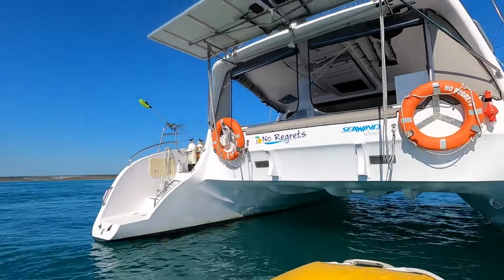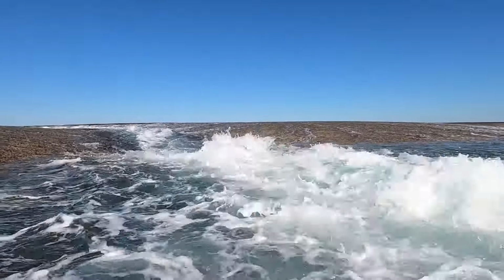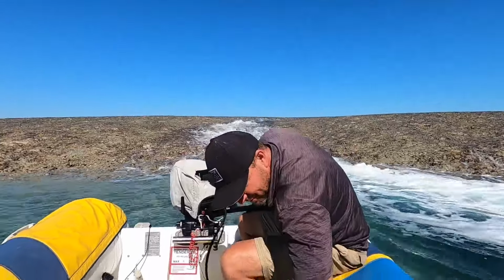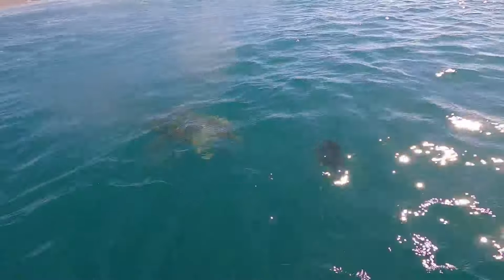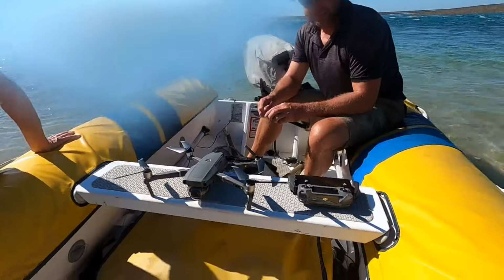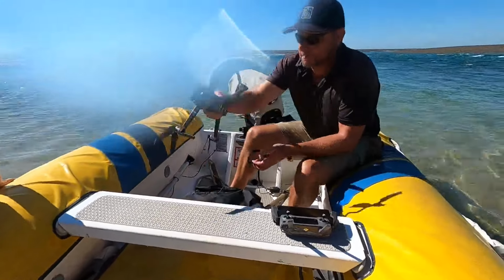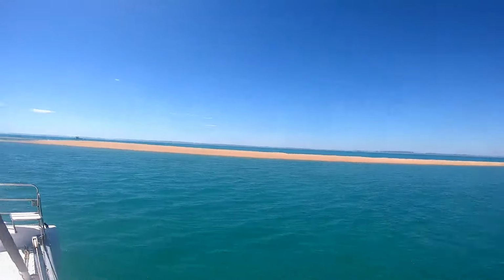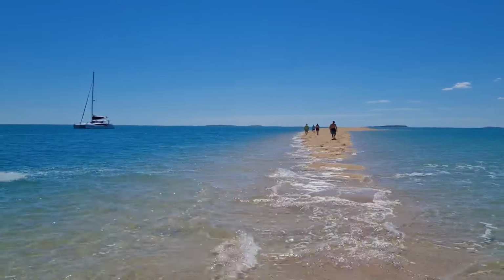E70 - Montgomery Reef & the Amazing Falls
After waiting for the tides to be timed better in the day, we return to Raft Point in preparation for the trip to Montgomery Reef. Heading off just before sunrise we catch the start of the outgoing tide and witness the amazing spectacle of the world's largest inshore reef being transformed by some of the biggest tidal changes on Earth. In an amazing spectacle, the coral reef appears to rise from the ocean in a torrent of cascading water creating hundreds of miniature waterfalls.

Timestamps if you like to Jump Right In:
00:00 Intro
00:20 Circumnavigation Travel Summary
00:32 Charged by a Whale
02:13 Heading out to Montgomery Reef
03:31 Drone shot, tide IN
06:15 Exploring by Dinghy
11:47 Drone shot, tide OUT
14:30 Sand Cay at Low Tide

We’re Chris and Jo and we have been living on our Seawind 1260 since January 2019. In our first year we bring our yacht down the east coast of Australia and sail it out to New Caledonia. After cruising further north up the east coast of Australia in 2020, we  decide to circumnavigate Australia during 2021 and 2022.
We had previously owned fishing and water skiing boats, but after a couple years crewing in South Australia we decided to jump right in and make a sea change.
We are just an ordinary Aussies couple exploring what this great world has to offer and hope that we can inspire others just as we were by watching other YouTube channels to follow our dreams.